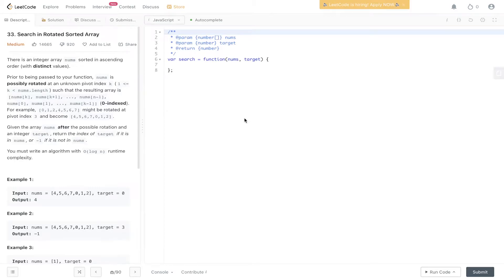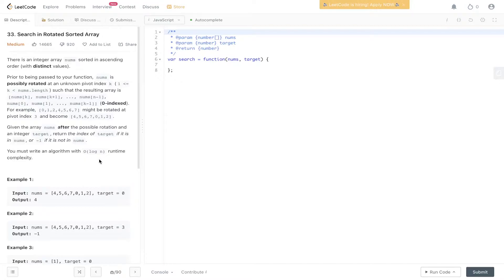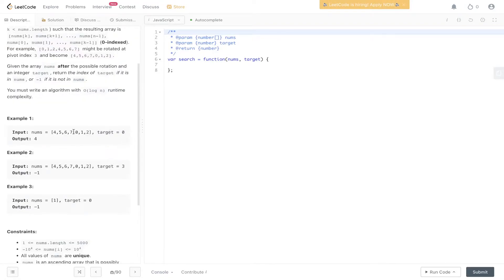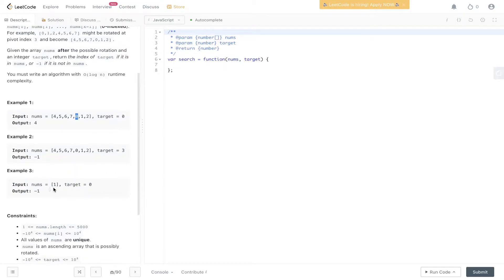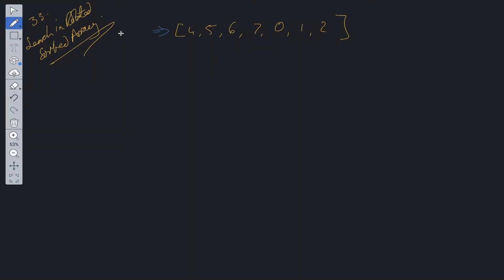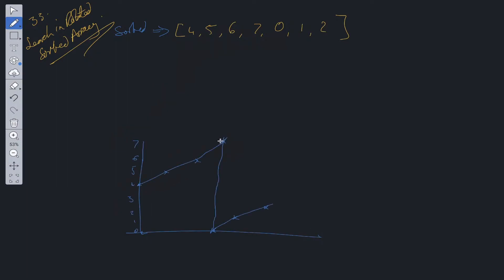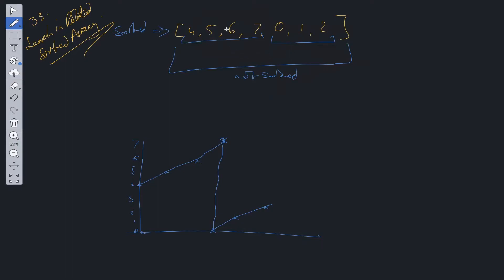Search in Rotated Sorted Array - LeetCode 33 - JavaScript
Step by step walk through of the solution to the popular Microsoft coding interview question, Search in Rotated Sorted Array.

LeetCode 33

JavaScript

0:00 Intro
1:04 Explanation
4:10 Code